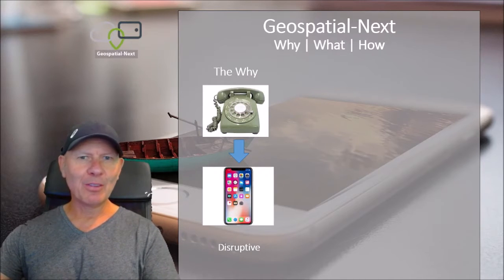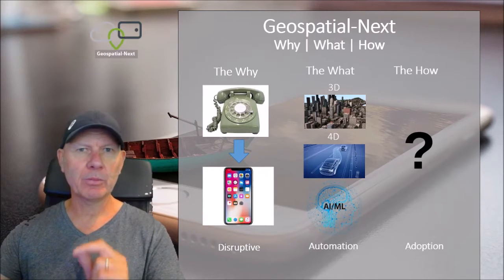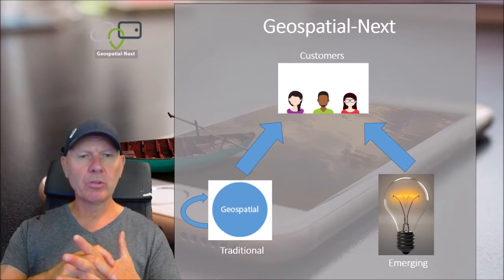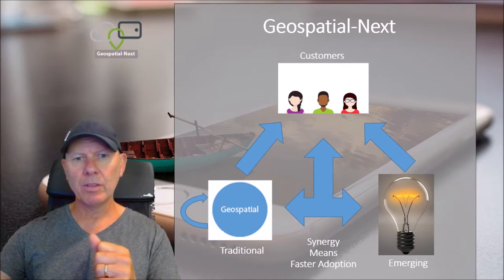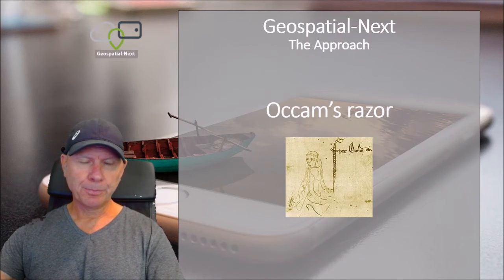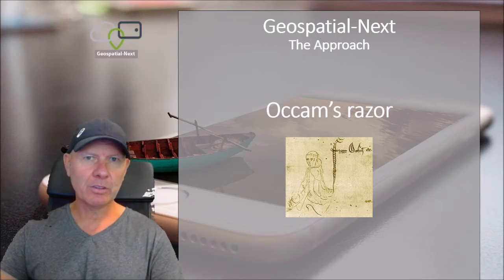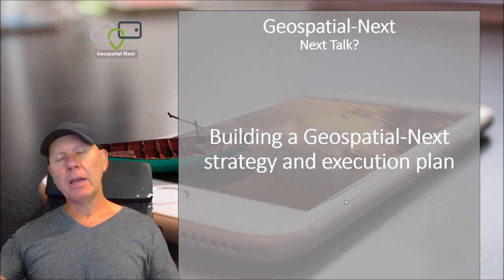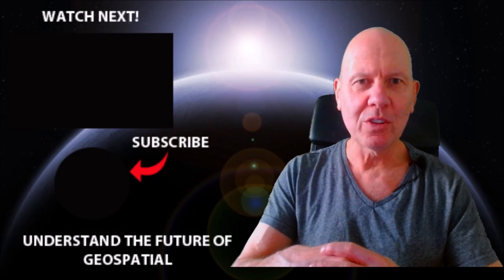Why Geospatial-Next is so Critical to You and Your Customers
In this talk I'll discuss the why, what and how of Geospatial-Next. The tsunami on the horizon you need to be ready for today!